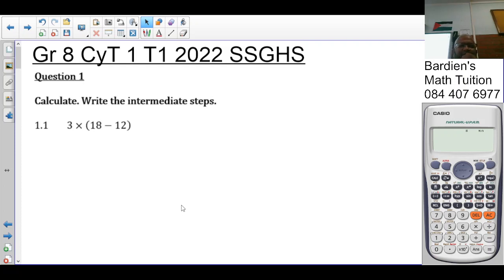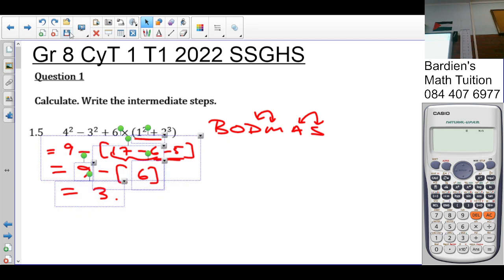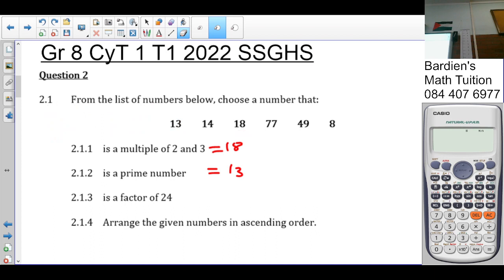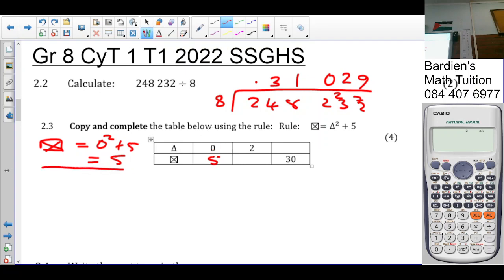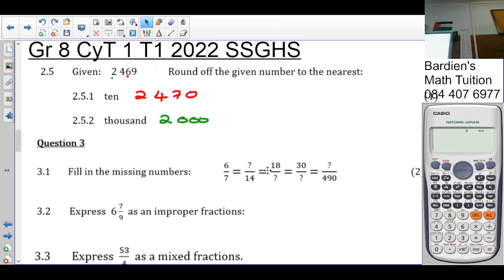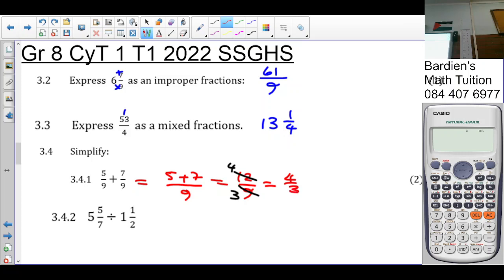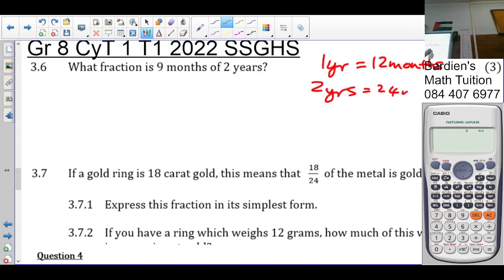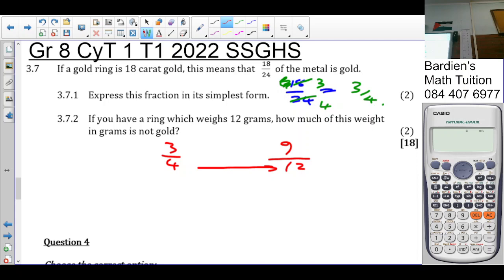Gr 8 CyT 1 T1 2022 SSGHS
Grade 8 Cycle Test 1 Term 1 2022 SSGHS